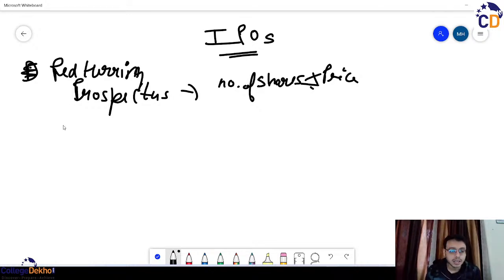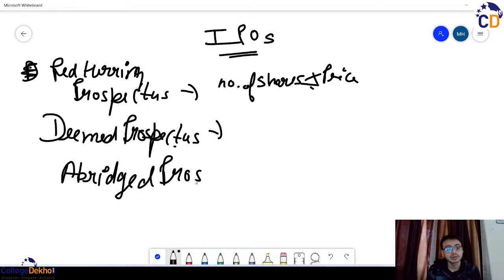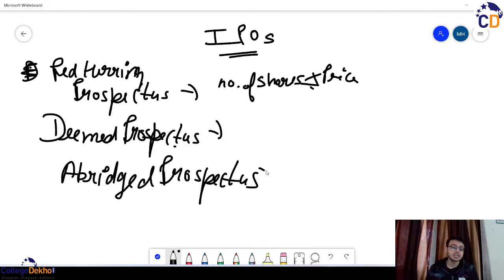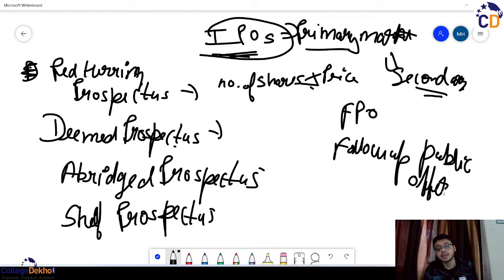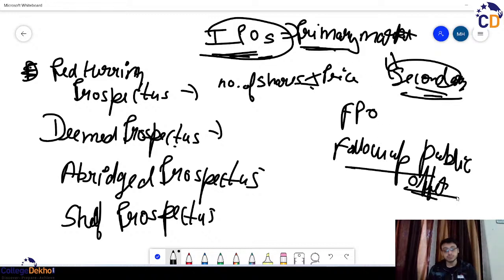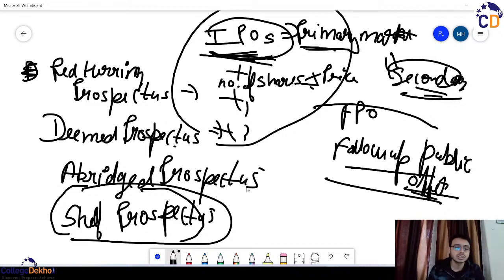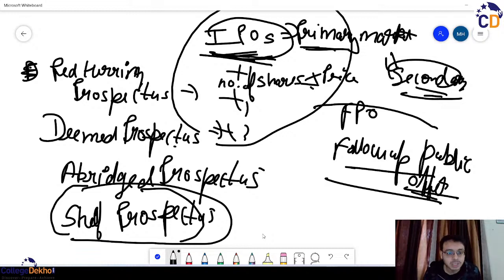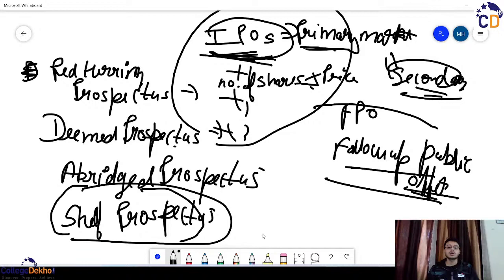All about IPOs 2 | Maurya Hanspal Sir | College Dekho